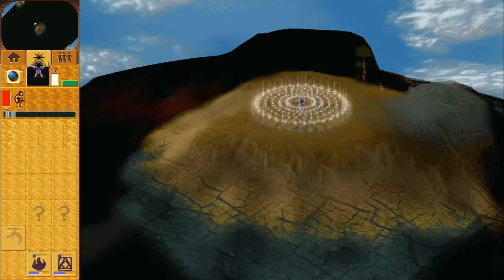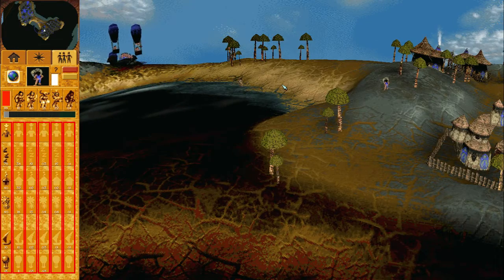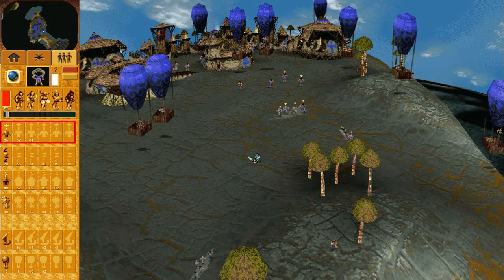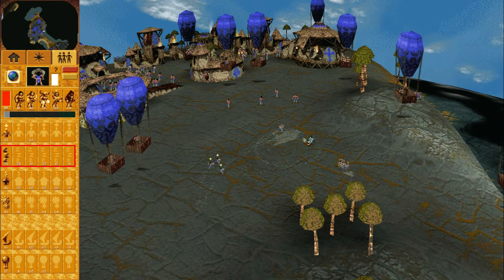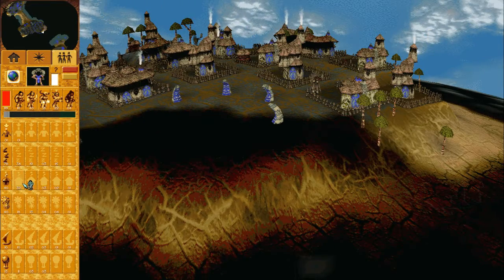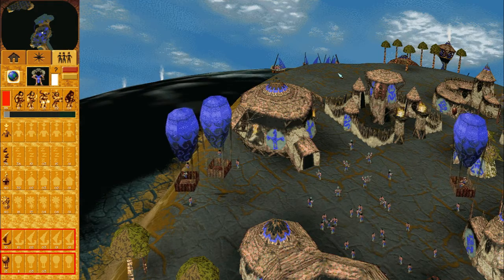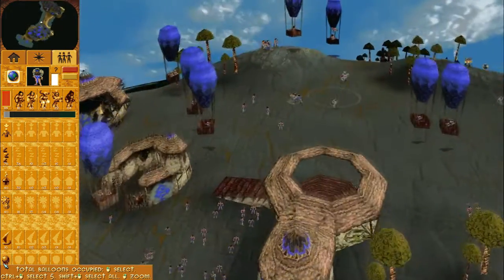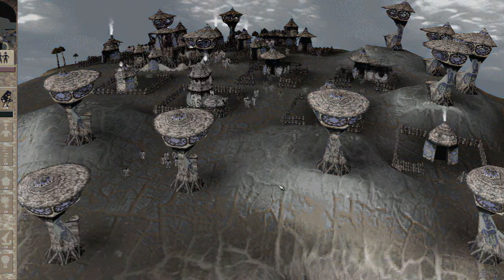Populous Tutorials | Follower Panel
This tutorial teaches you the ins and outs of the follower panel.

It's necessary to manage your followers efficiently!

Leave your useful information below for fellow players if I missed anything important, or you can ask myself or others for further information about anything. We're a helpful bunch.

(...in progress...)

The Populous Tutorials are broken down in to three sections:

Basics - The first set of videos will cover the absolute basics of the game. Ranging from keyboard controls to how to start your first online game, these tutorials will give you all the insight you need to play the multiplayer game proficiently.

Intermediate - The second set of videos will cover how to defend, how to attack, how to use your shaman efficiently, and many more tips and tricks to help you beat other players online.

Advanced - The final set of videos will give you advice on how to compete with the best players of Populous. Whether it's increasing the growth of your economy, pressing an advantage, or seizing map control, study these videos and you will find yourself at the top of the rankings in no time.

If you don't own Populous you can download the game

Captions are available in English.